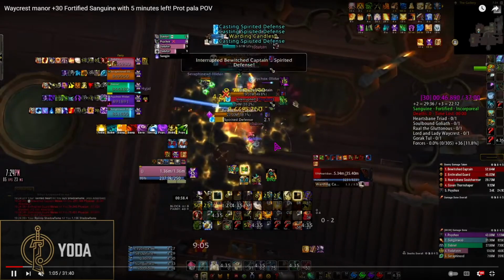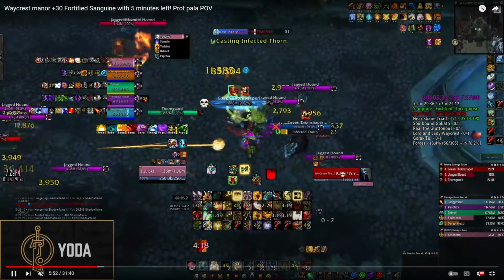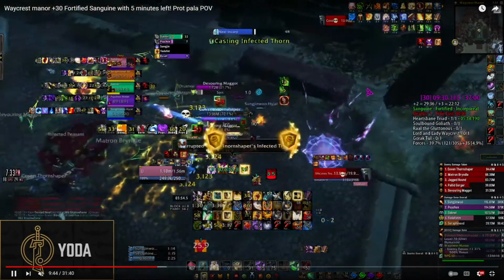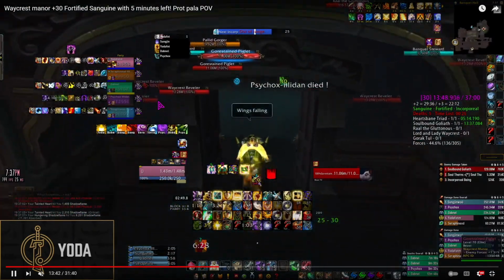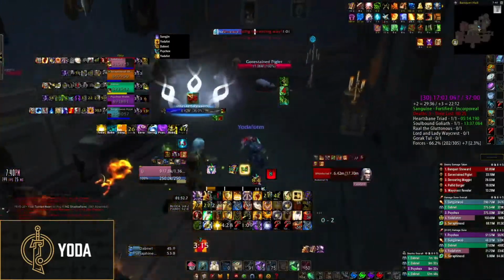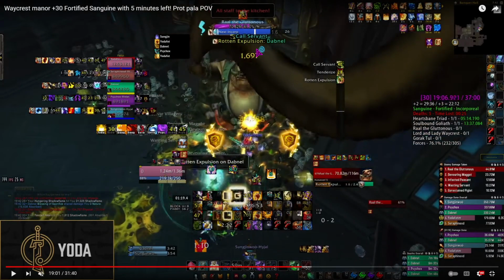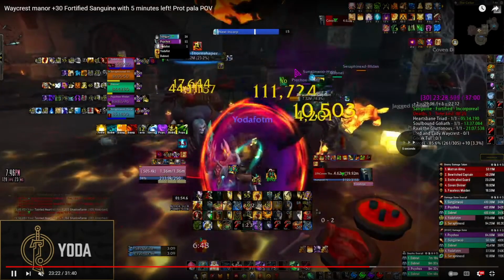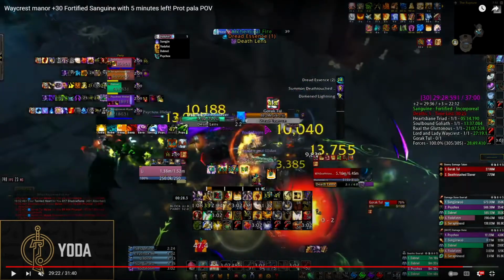Vod review time! Waycrest +30 fort sanguine pack by pack guide